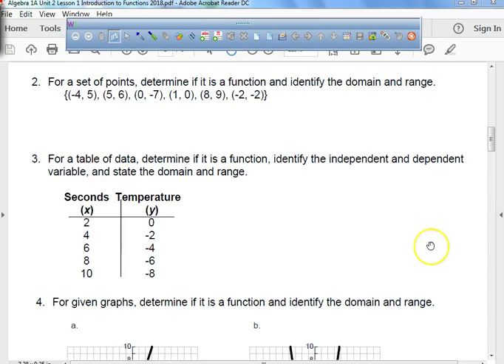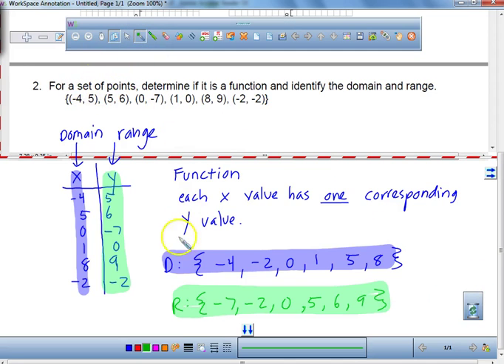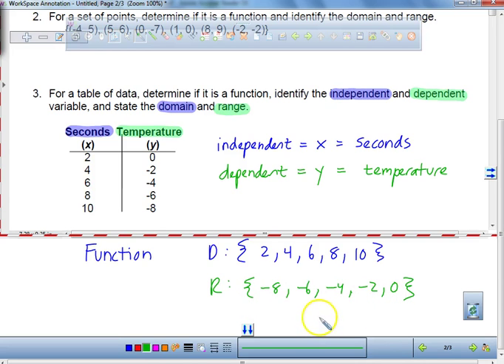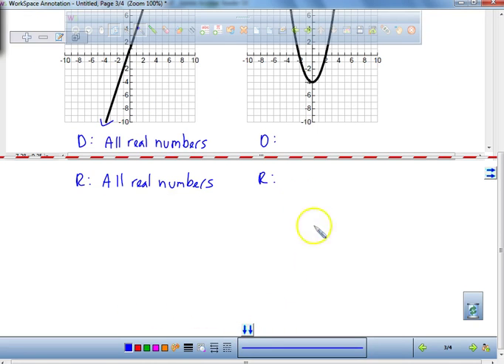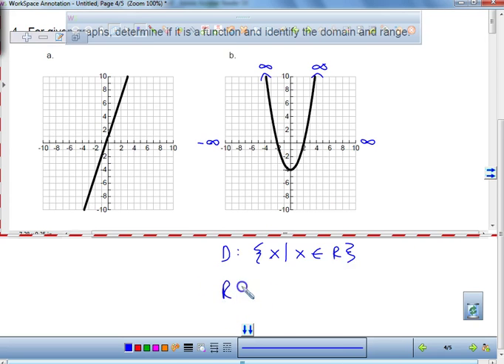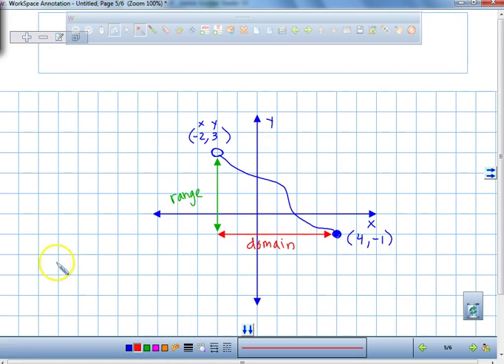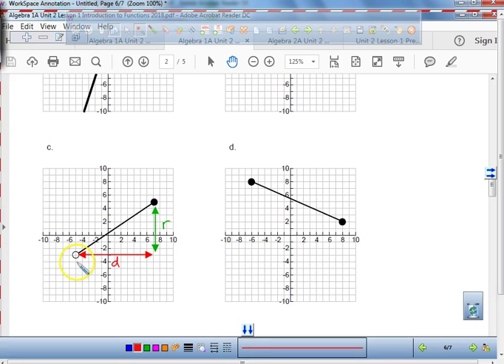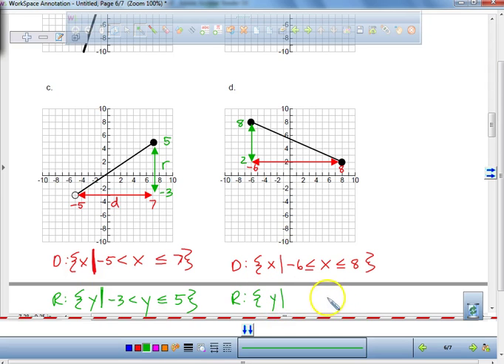Unit 2 A1 12A Relations and Functions Part B